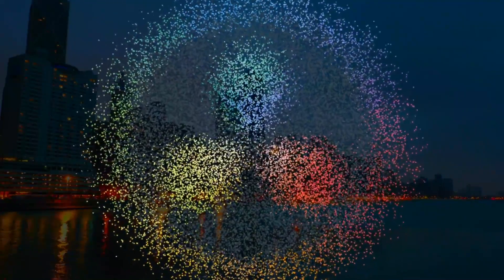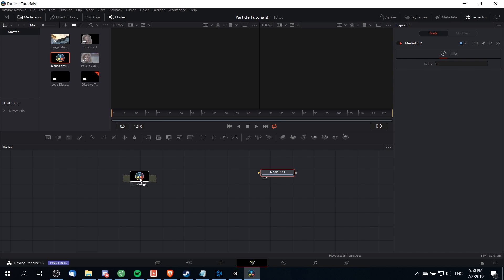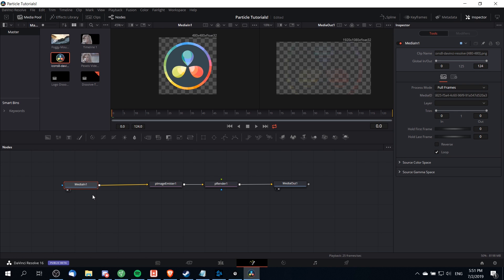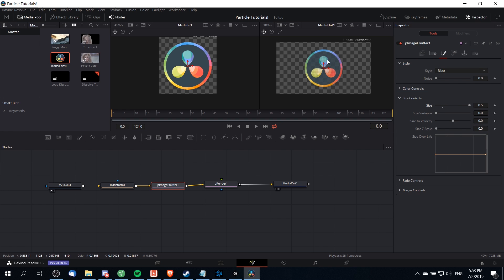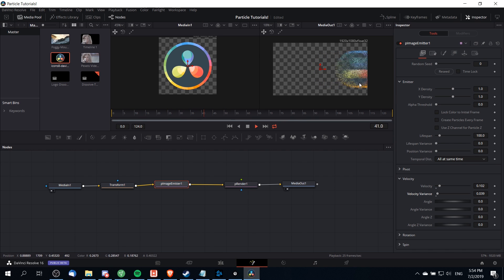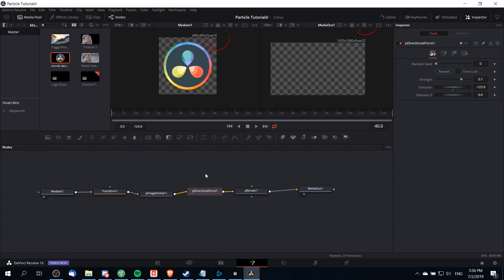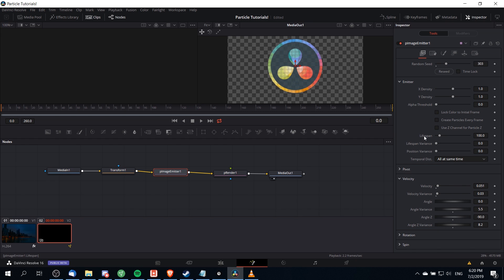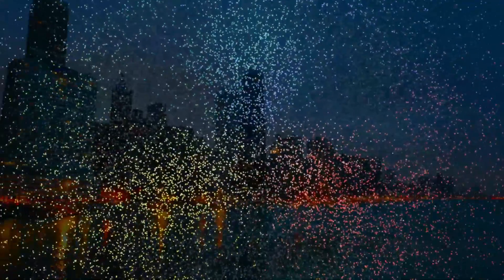Logo or Image Particle Dissolve Effect | DaVinci Resolve 16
This tutorial focuses on using the pImageEmitter node in order to create cool logo / image particle dissolve effects. There's a lot of variety in what you're able to do with these tools as long as you have the GPU to render it.

Bitcoin: 17Pn5PifFmRkHRAqCZQAom1ZjCiSf7qJjJ
Ethereum: 0x6f2781F382952c8caCDbE99C46F07c265ab59627
Steem: @christutorials